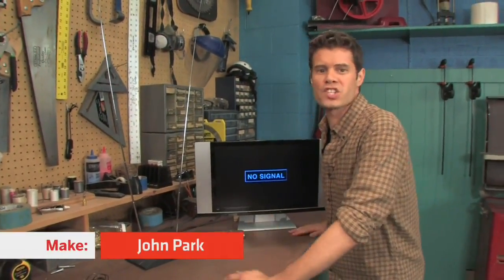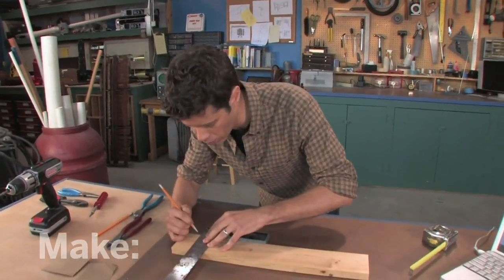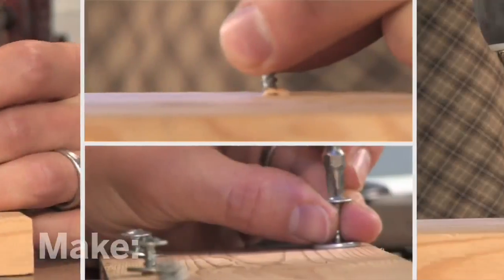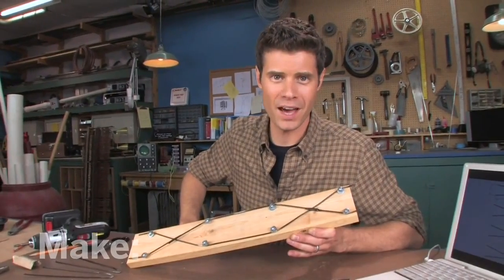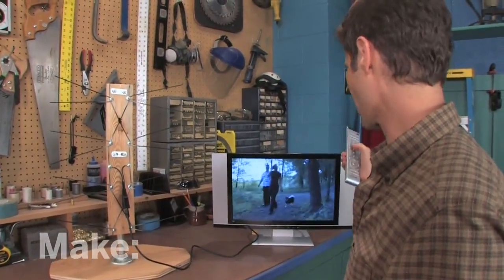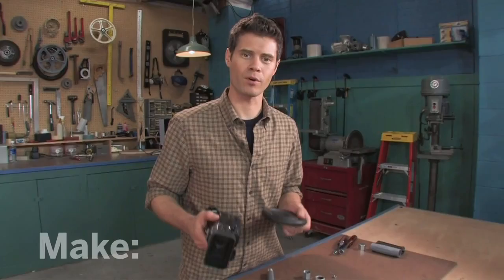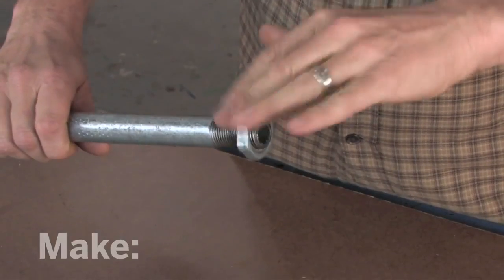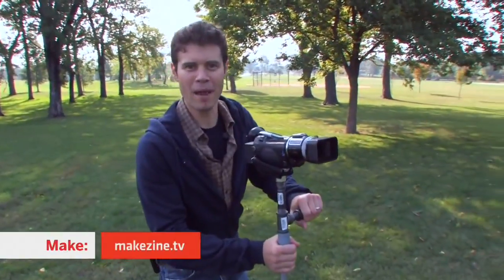Cómo hacer una antena de TV casera / Steadycam o estabilizador de cámara casero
Es muy facil de hacer aunq esta en ingles pero iwal, se entiend en lo q hace